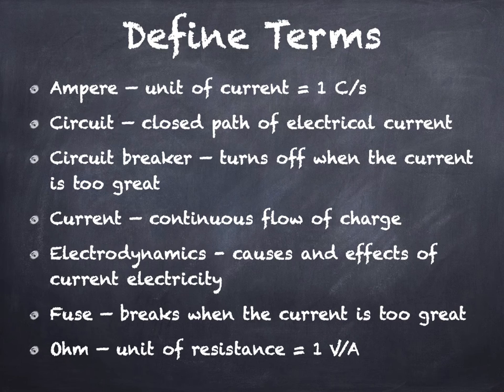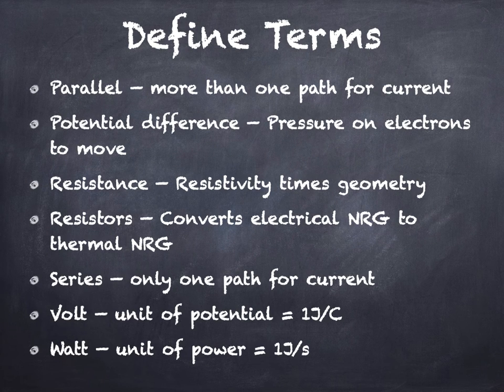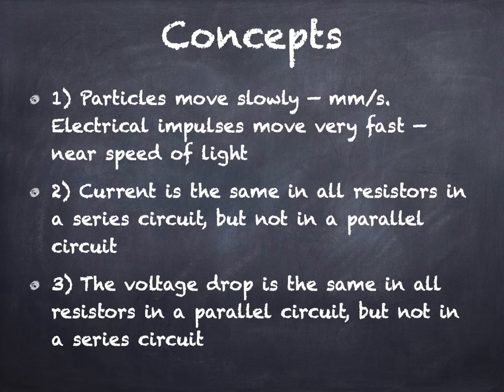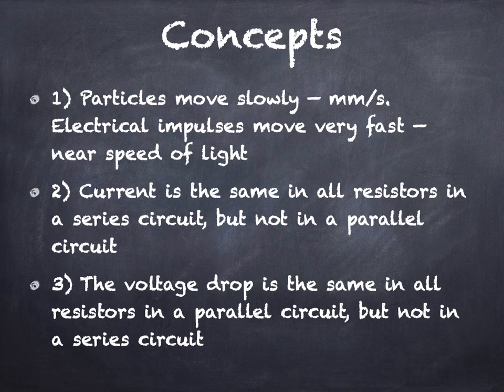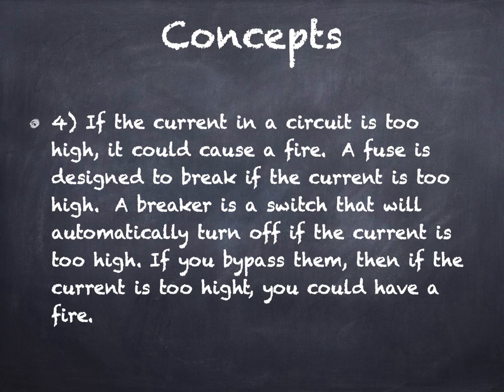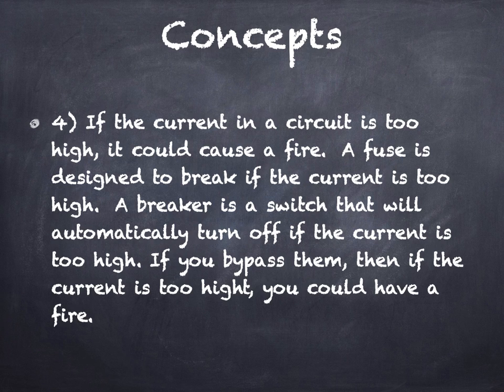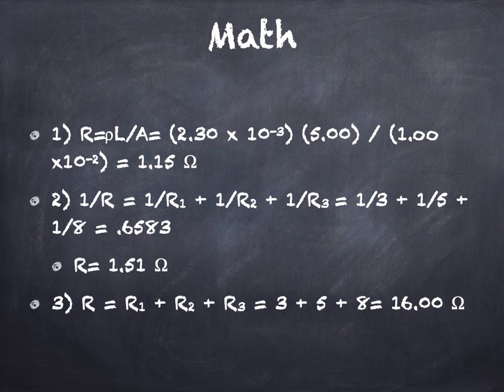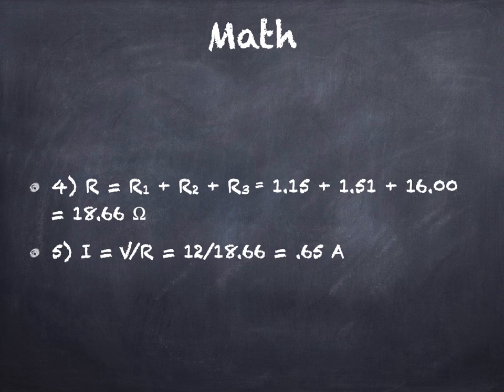Ch 20 Physics Review